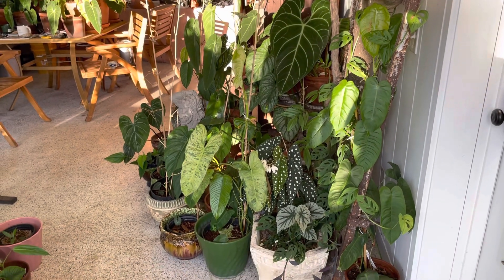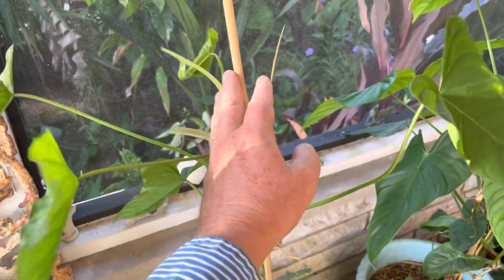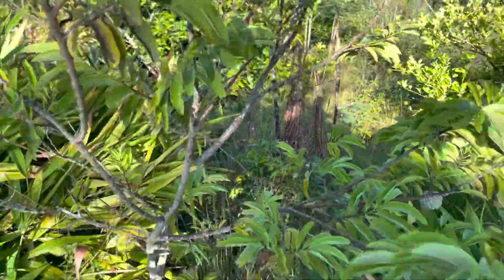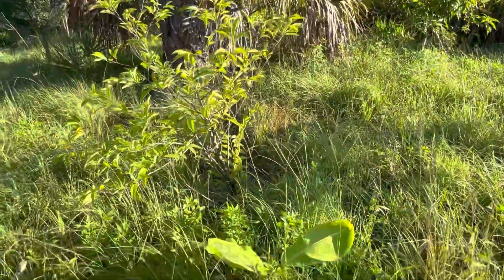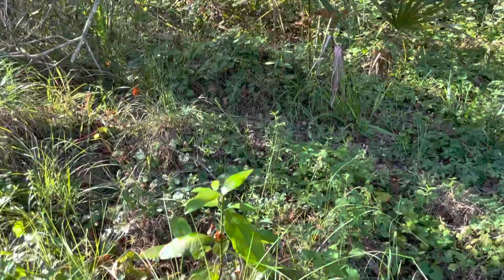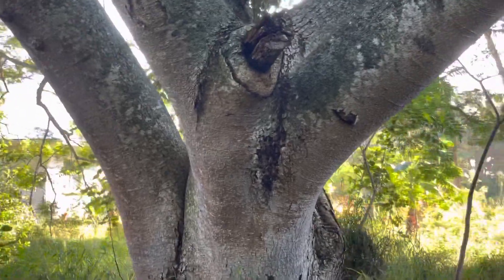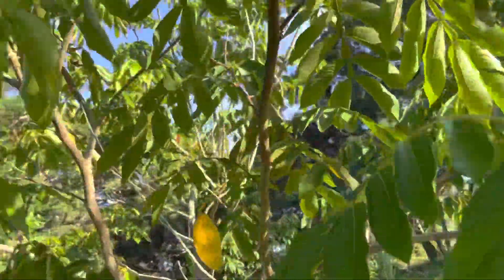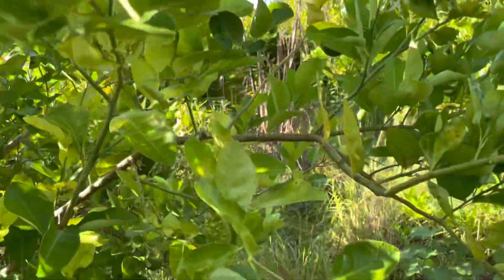Checking fruit trees, Sugar Apple, Guanabana… - Rare philodendron update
In this video I start out talking about some rare philodendrons I forgot to mention yesterday, philodendron Felix, philodendron Micans & some others.
I discuss their, the rare aroids or rare aroid organic natural care.
I check several different fruit trees some with fruit and some without, some big and some only a few inches tall, Sugar Apples, Black Sapote, Guanabana, our seed grown lemon and others.
I discuss our regenerative organic farm where our sole focus has beeb on soil health and building a natural system to grow food at Frog Valley Tropical Fruit Farm.